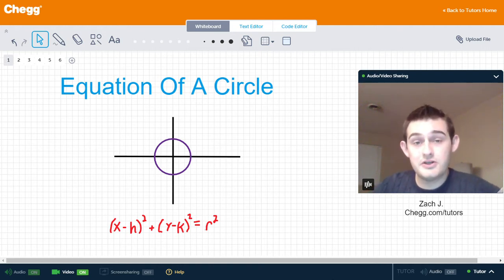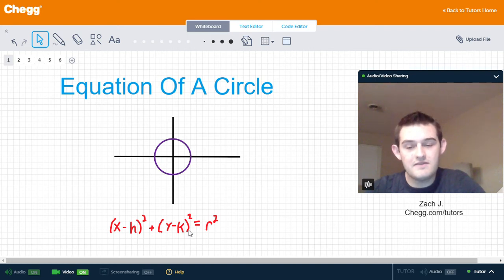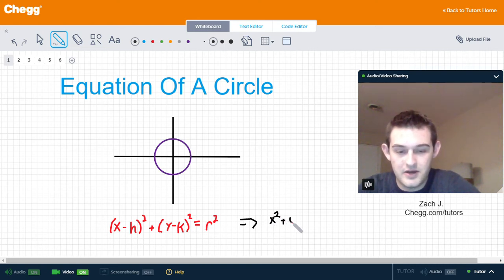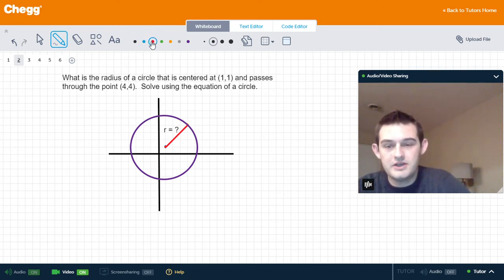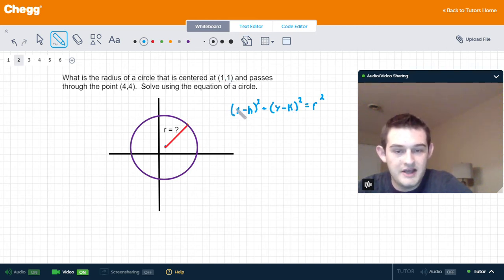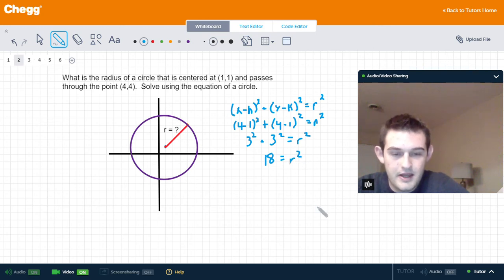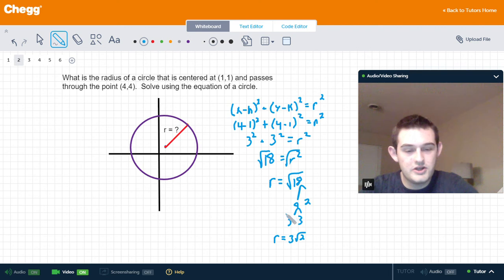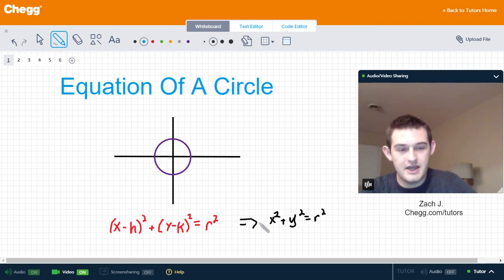Equation Of A Circle | Math | Chegg Tutors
The equation of a circle with center C(h, k) and radius can be written as (standard form)
(x-h)2+(y-k)2 = r2
If the center of the circle is the origin (0,0), this reduces to
x2+y2=r2
If r=1 the circle is called a unit circle.

Learn about Math terms like Equation Of A Circle on Chegg Tutors. Work with live, online Math tutors like Zach J. who can help you at any moment, whether at 2pm or 2am.

Liked the video tutorial? Schedule lessons on-demand or schedule weekly tutoring in advance with tutors like Zach J.

About Zach J., Math tutor on Chegg Tutors:

The Ohio State University, Class of 2015
Biochemistry/Biology Major

Subjects tutored: Biochemistry, Basic Science, Physics, Medicine, Basic Math, Biology, Calculus, Pre-Calculus, Algebra, Pre-Algebra, Geometry, Chemistry, and Spanish

TEACHING EXPERIENCE
While attending The Ohio State University as an undergraduate, I was a teaching assistant for an introductory physiology class for seven semesters. Informally, I have assisted my peers in learning anything from organic chemistry to anatomy.

EXTRACURRICULAR INTERESTS
I am currently enrolled as a first year medical student, and I am hoping to one day pursue a career in surgery. I have always enjoyed teaching and sharing my knowledge with others!  Outside of academics, I am a self-taught guitar player, political junkie, and stock market enthusiast.